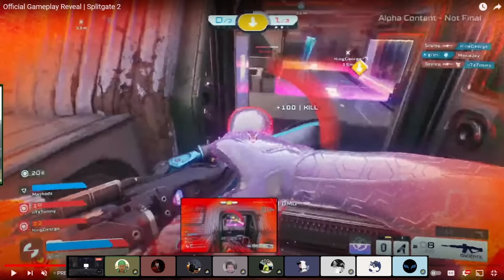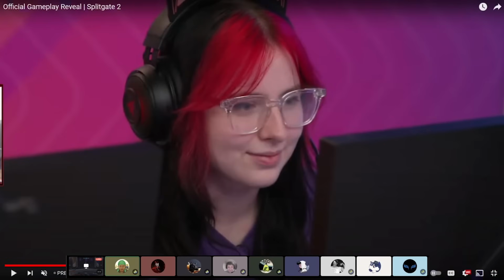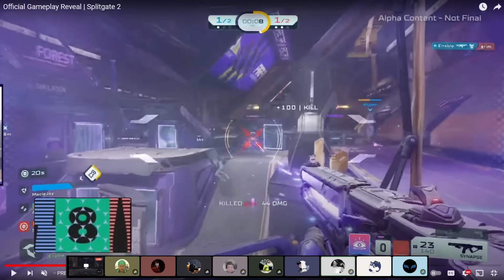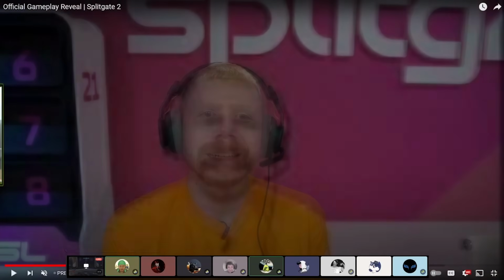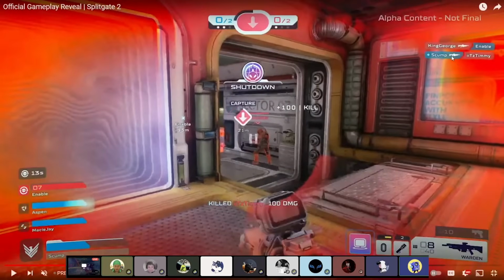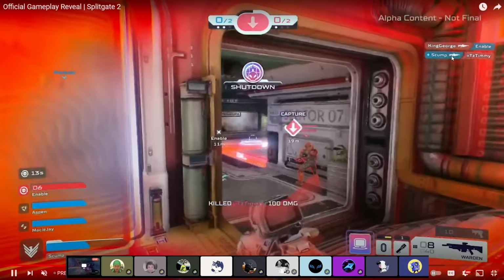Splitgate 2 Official Gameplay Breakdown + Recap w/ Pros/Veteran Players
NEW Splitgate 2 gameplay discussion with a playtest coming soon

Join us as we explore the new splitgate 2 gameplay and mechanics

0:00 Intro
30:10 Outro

Book your aim coaching session with me today!

Code Mikaveli in Ubisoft Store

Code Mikaveli on Lethal Gaming Gear

Code Mikaveli in Fortnite Store

👾 Join the Mikaveli Super Fam -   / discord